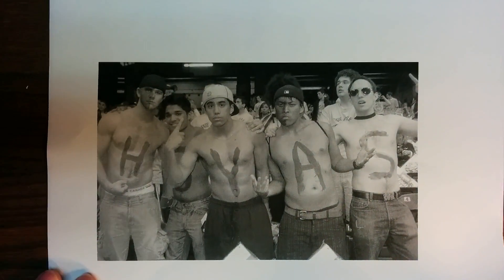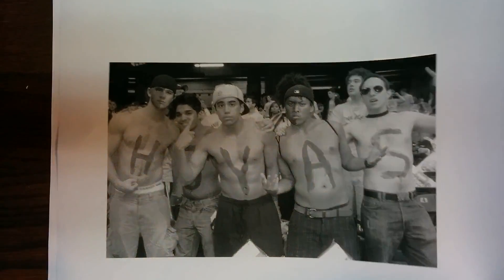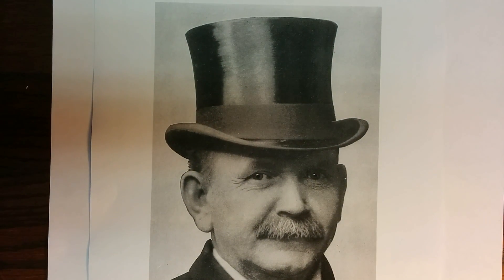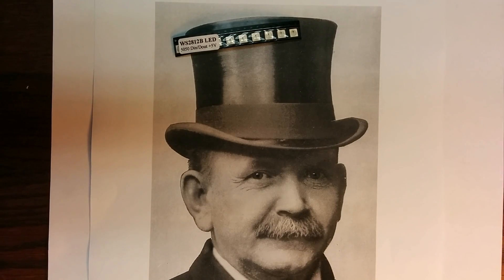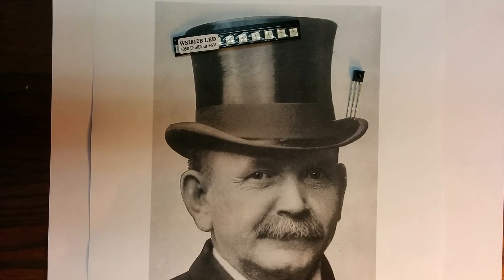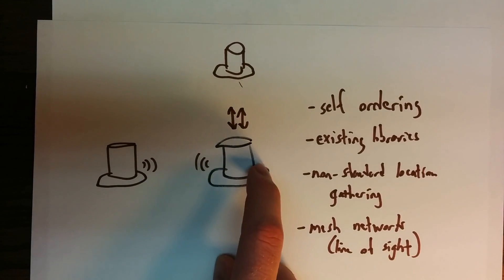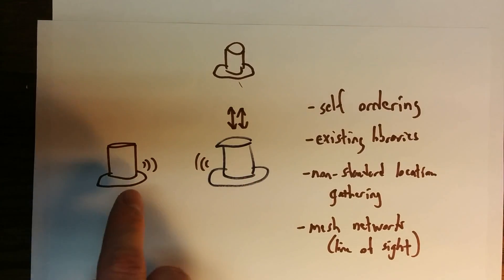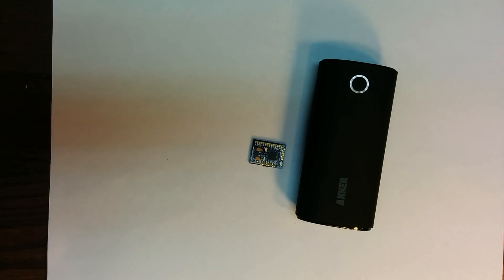Self Ordering Hat Network Concept Video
This describes how a network of hats (all of which have LED displays built into them) can establish their physical ordering so that messages displayed across several of them will be shown in the correct order.